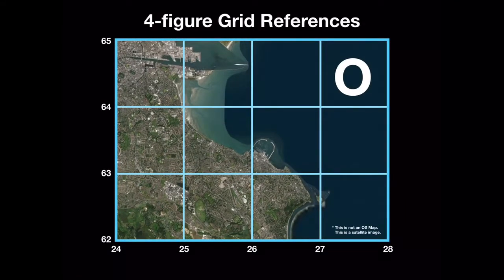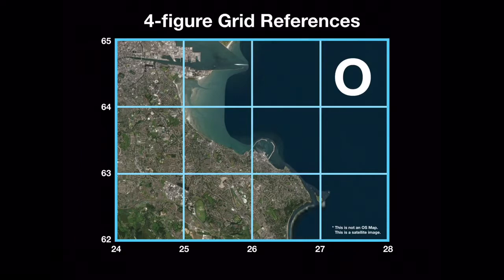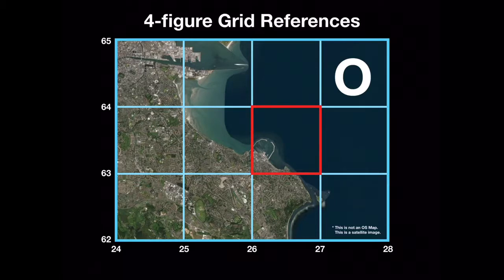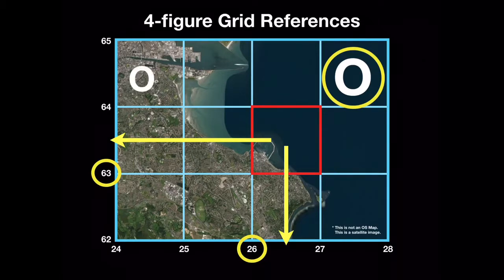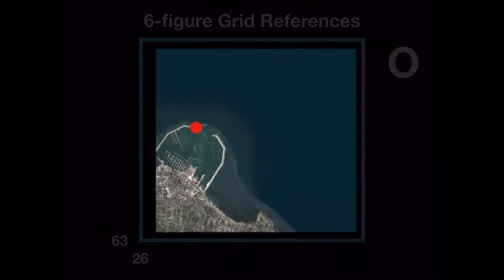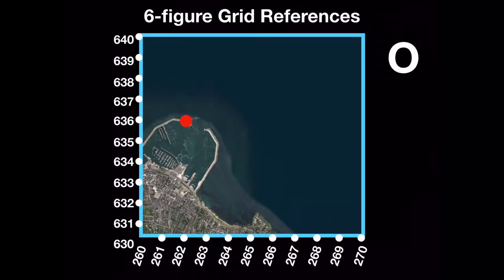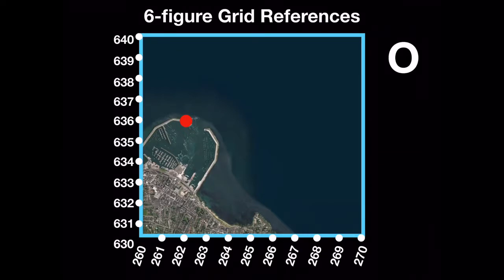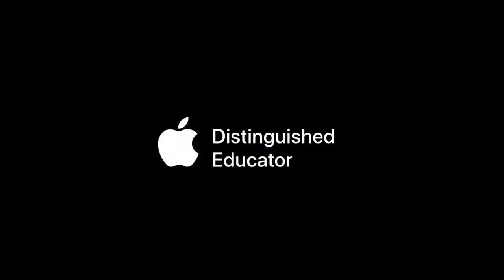Introduction to OS Map Reading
Video made on iPad using Keynote, GarageBand and iMovie.
Apple Maps used due to copyright on OS Maps.
Both the scale and the eastings and nothings of some map extracts have been adjusted for classroom use.